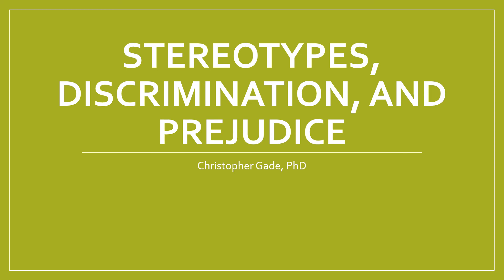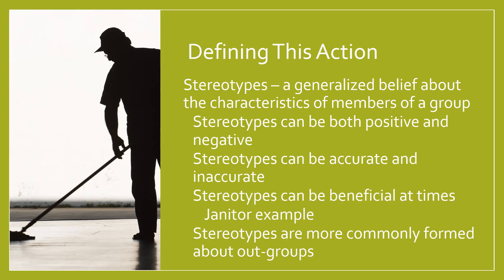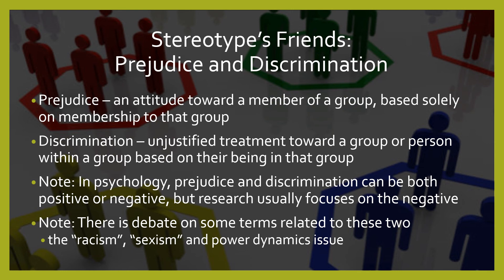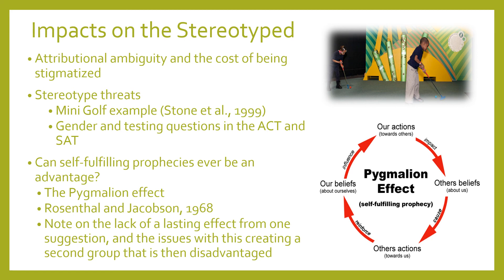Module 11 - Stereotypes, Discrimination, and Prejudice Recording